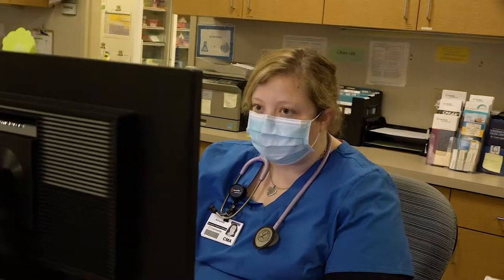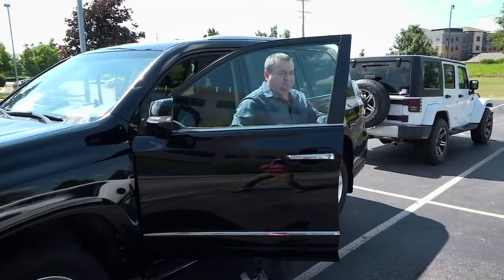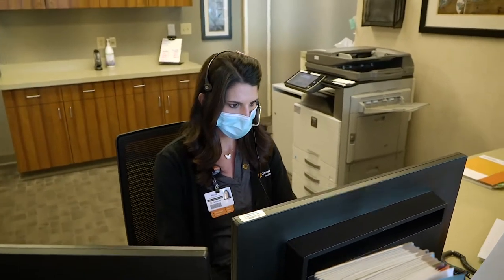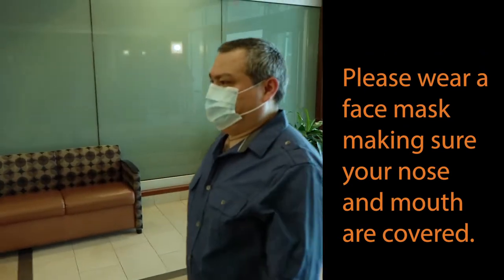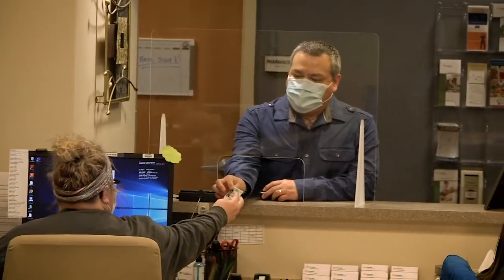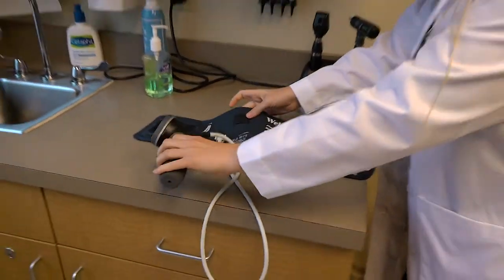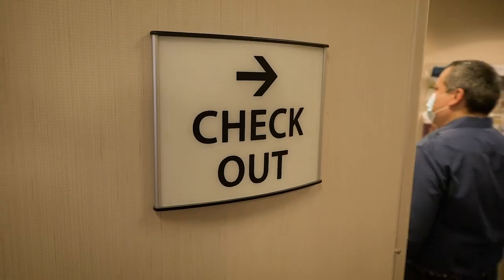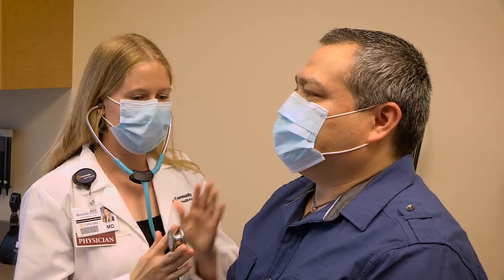What to Expect at Community Health Network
Safety is part of our commitment to ensure "Exceptional care. Simply delivered." Whether you are using a virtual or in-person appointment, your safety is our priority. Get care with peace of mind. From enhanced disinfection protocols to new waiting room policies and face mask requirements, we're taking extra measures to protect you and your family. Here's what to expect when you visit your primary care provider's office at Community Health Network. Our caregivers are ready to serve you.

Ranked among the nation's most integrated healthcare systems, Indianapolis-based Community Health Network is Central Indiana's leader in providing convenient access to a full continuum of healthcare services, where and when patients need them.  "Exceptional care. Simply delivered." is more than just our slogan -- it's our promise to you.  Visit us at eCommunity.com.